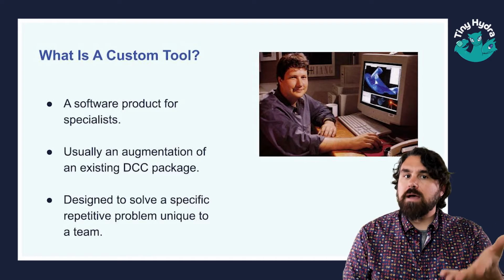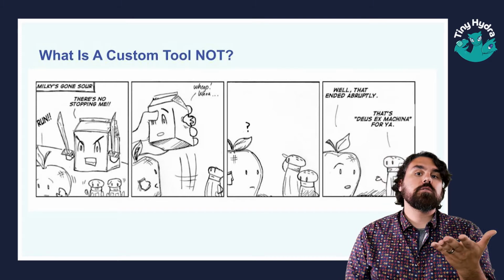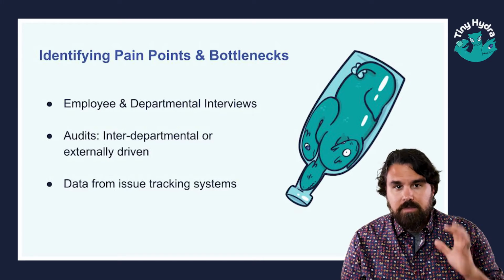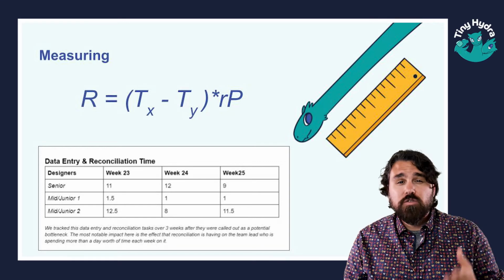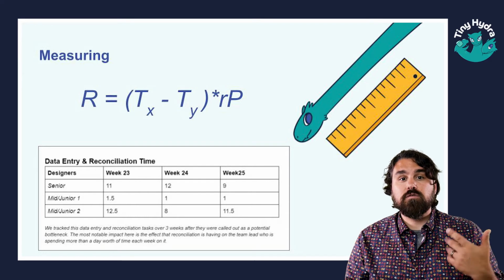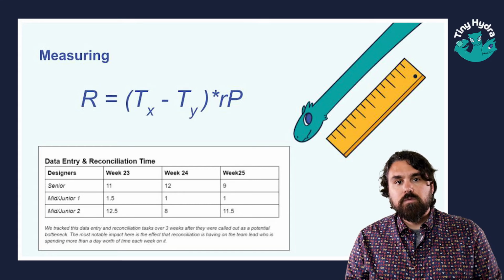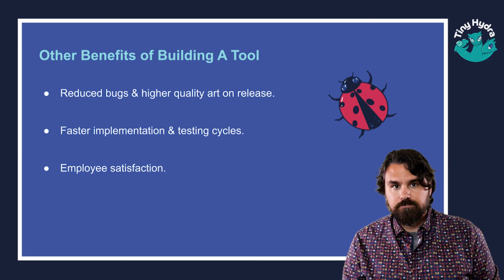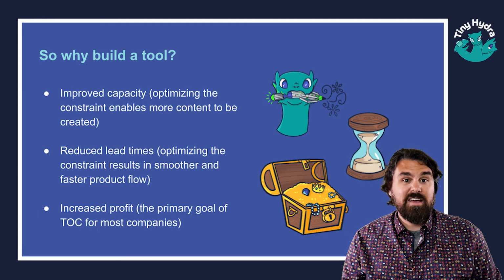Tools Development V2